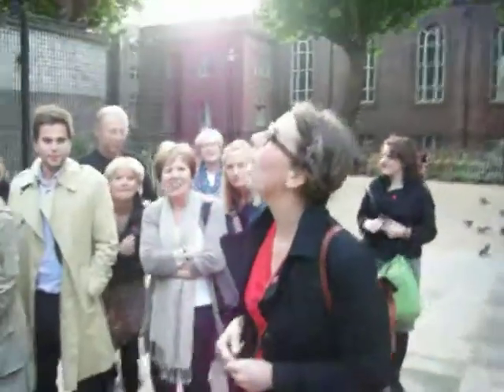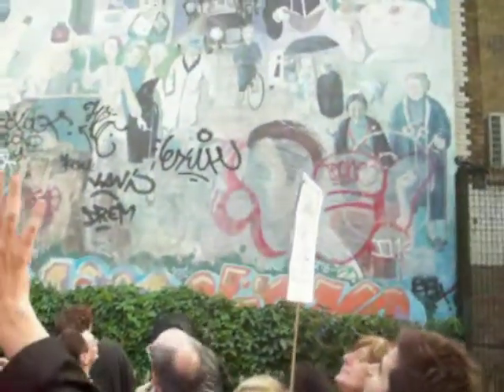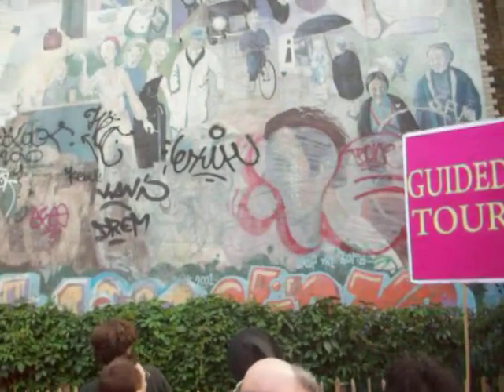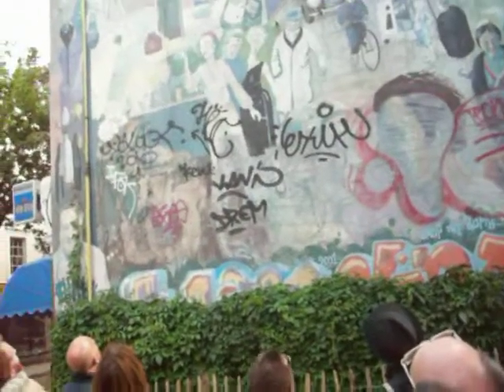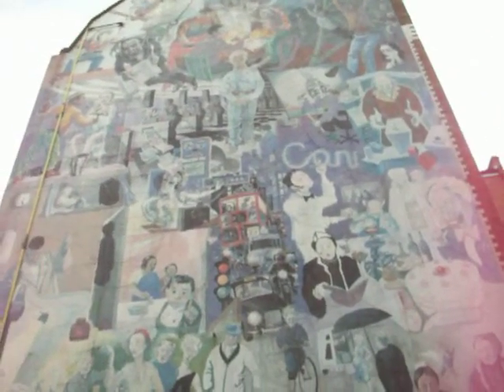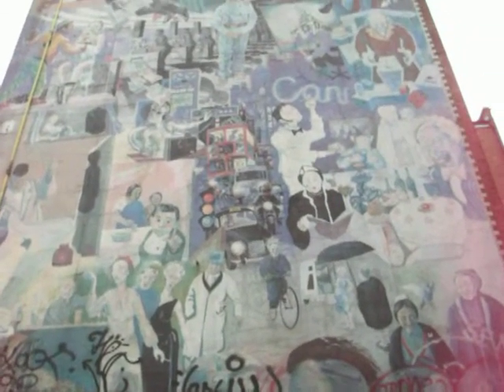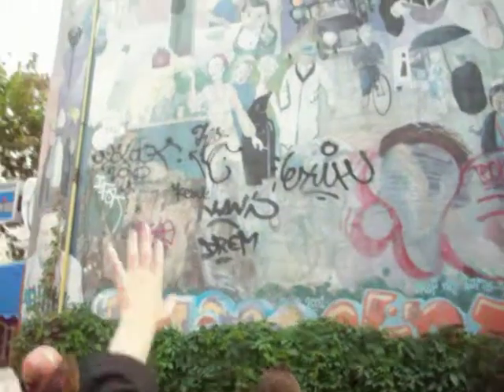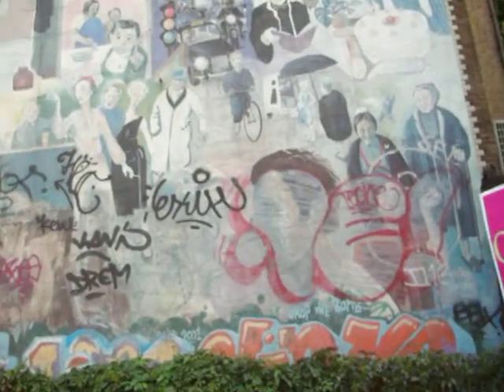Kristina O'Donnell describes the Fitzrovia Mural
The Fitzrovia Mural is on a wall at Whitfield Gardens on the corner of Tottenham Court Road and Tottenham Street, Fitzrovia, London. It was painted in 1980 by Mick Jones and Simon Barber. It is need of repair and their is currently a fund-raising drive to get it restored. It is one of the most popular and well-known murals in London.